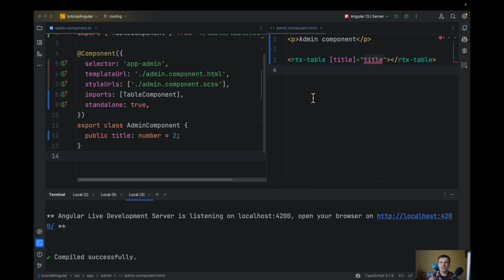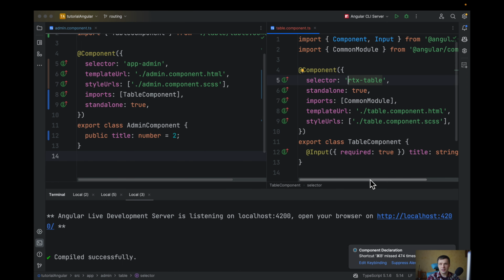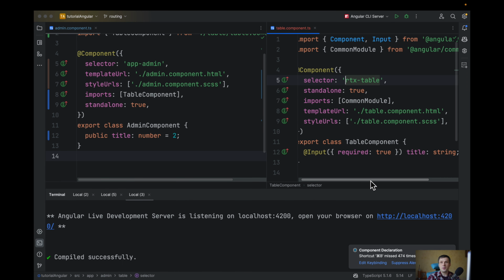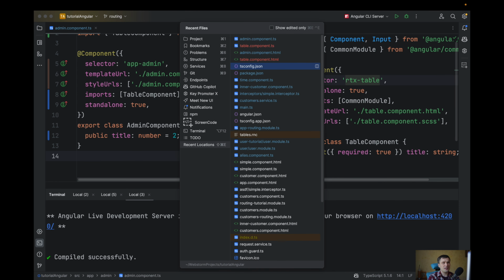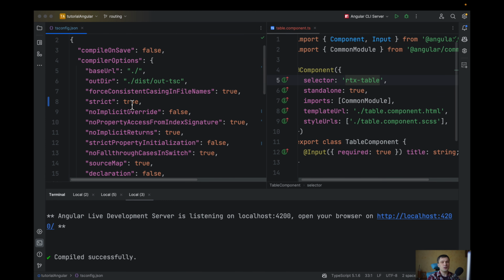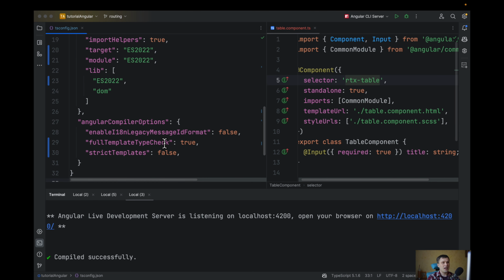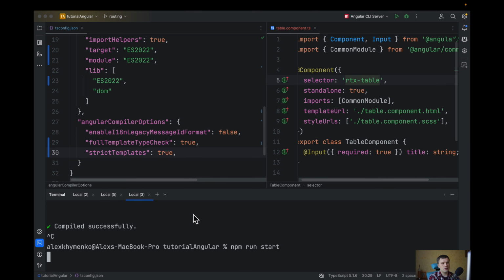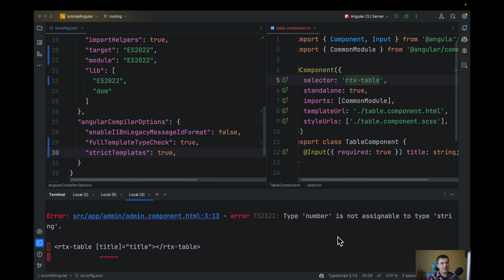Angular - Check types in html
Angular tutorial . Check Types in html